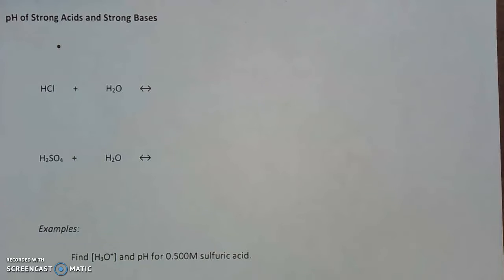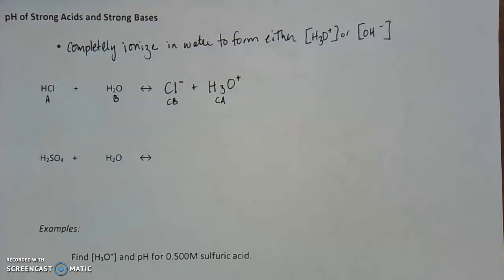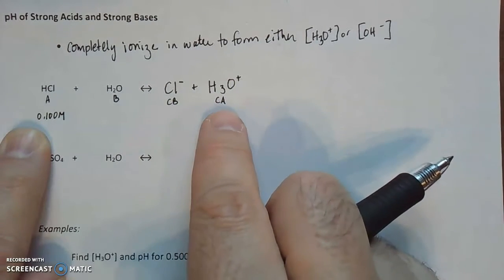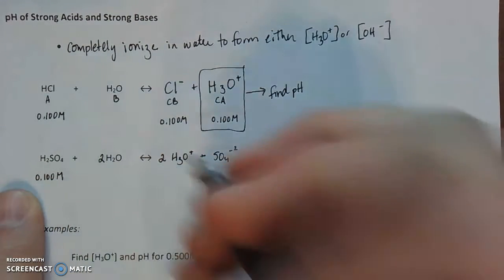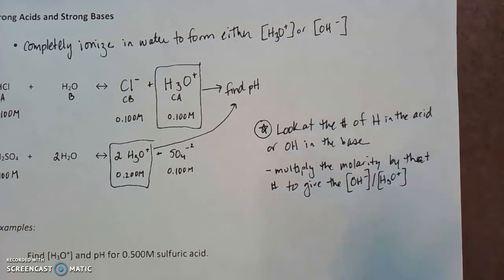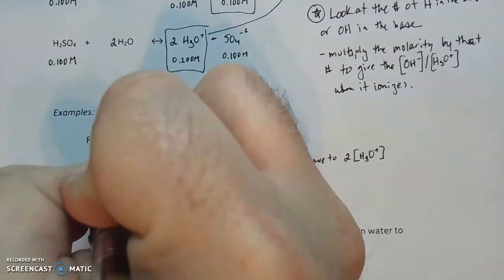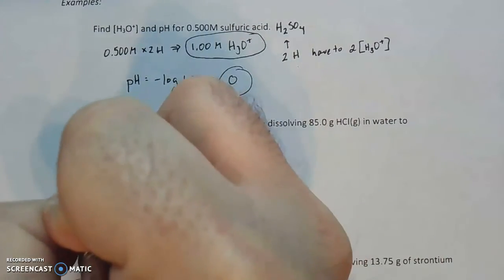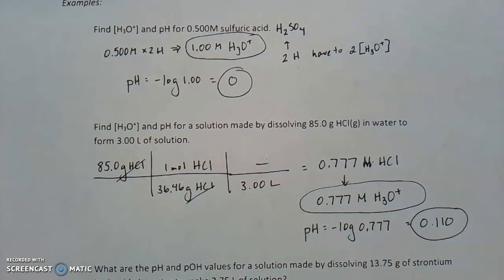Chem II Unit 8 Lesson 4 Video 1